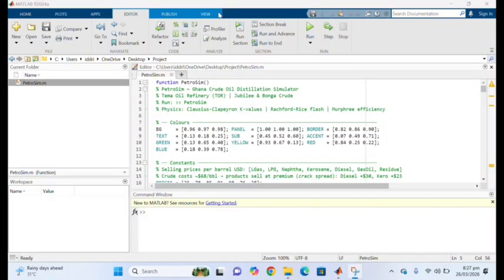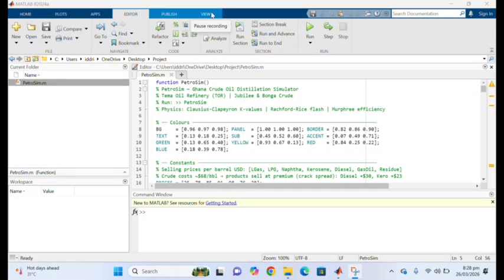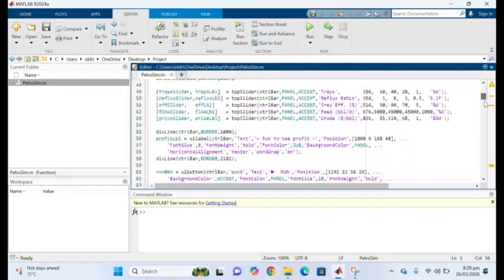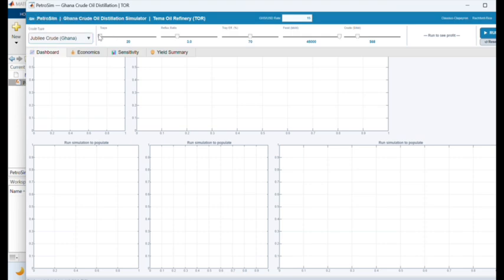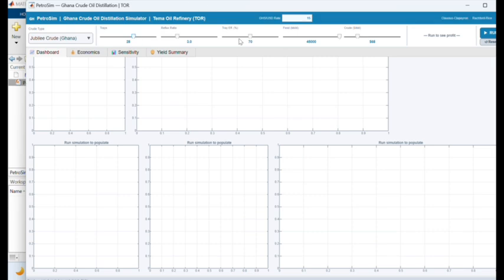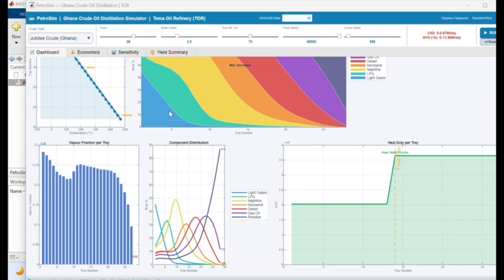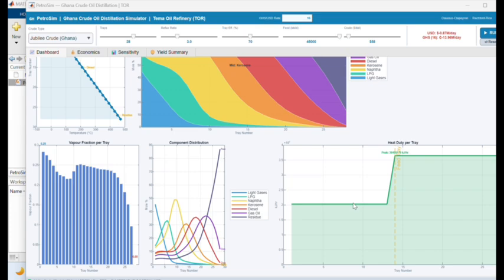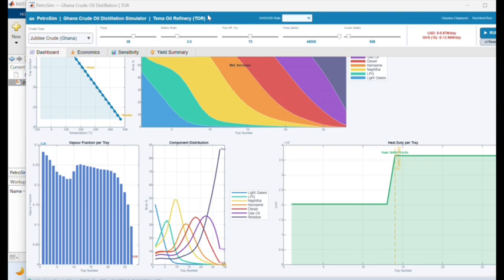PETROSIM - A Crude Oil Distillation Column Simulator